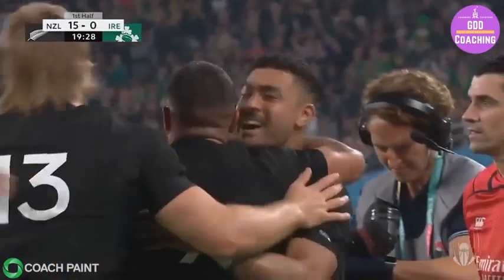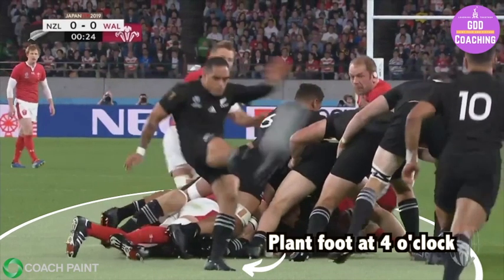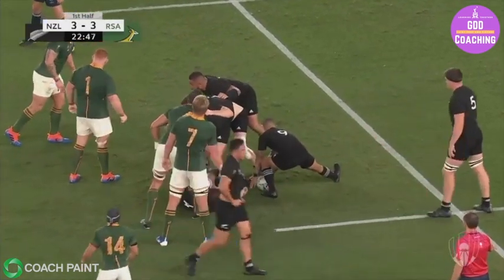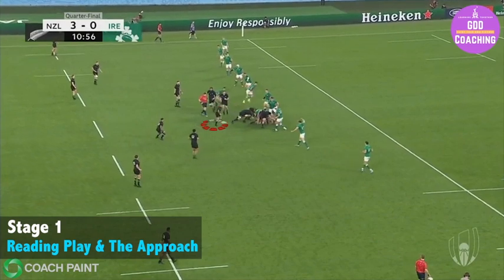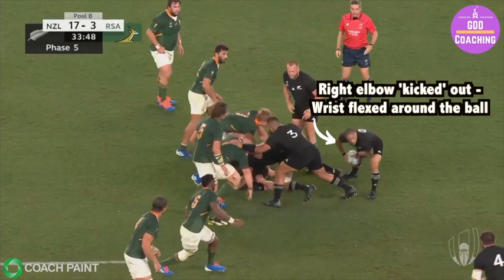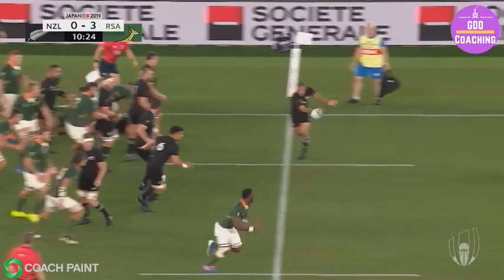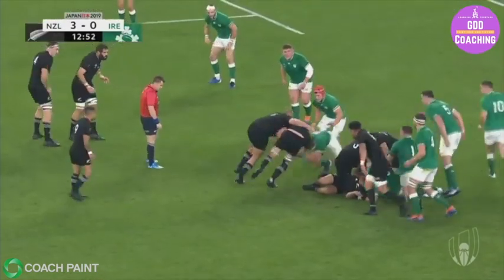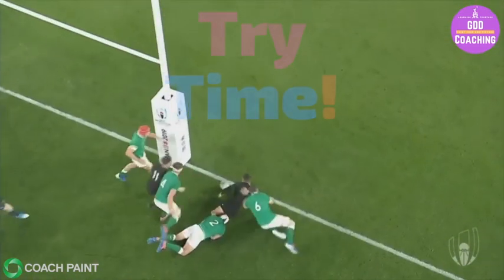Worlds best 9? Aaron Smith Scrum Half Pass & Box Kick - Rugby Analysis - New Zealand All Blacks GDD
Rugby World Cup 2019 Japan: New Zealand All Blacks and Highlanders Scrum Half, Aaron Smith, is one of the worlds finest players. In this video I break down every aspect of his game including:

- Box Kick
- Defensive organisation
- Scrum half pass
- Attacking decision making

I take footage from the New Zealand vs Wales, New Zealand vs Ireland, and New Zealand vs South Africa matches.